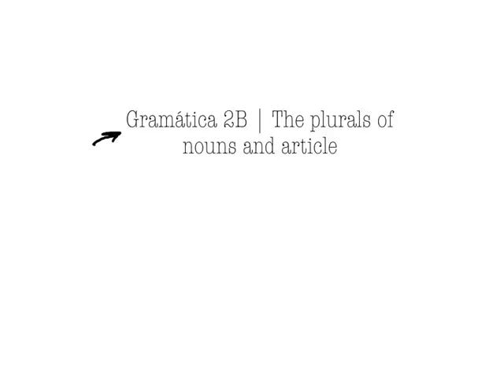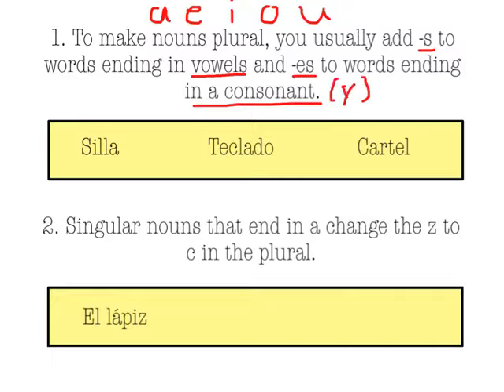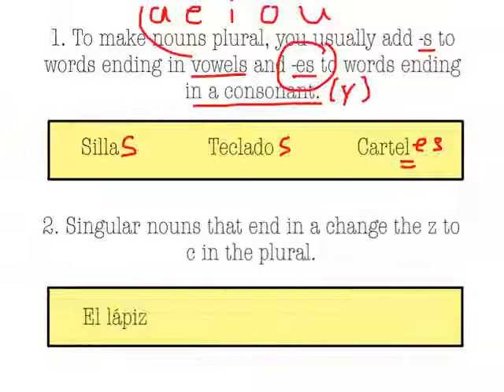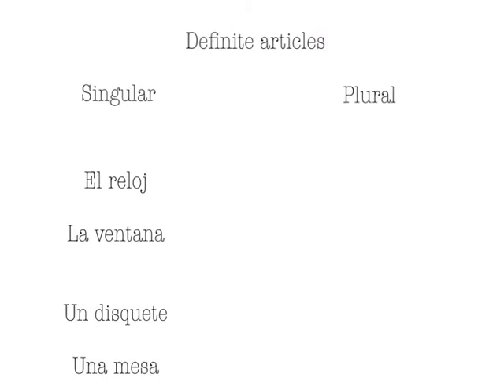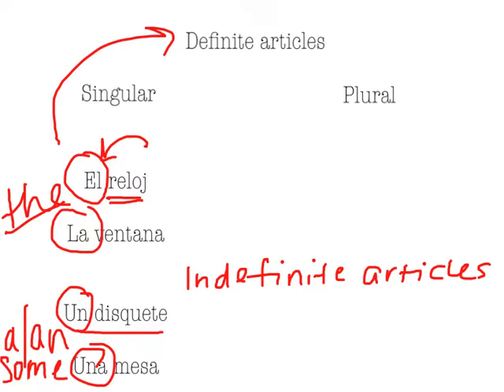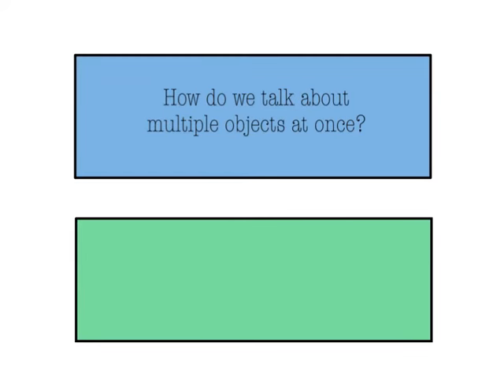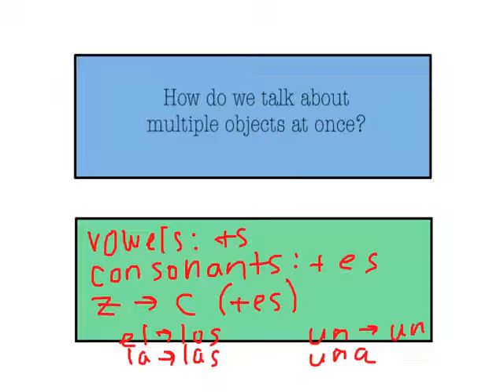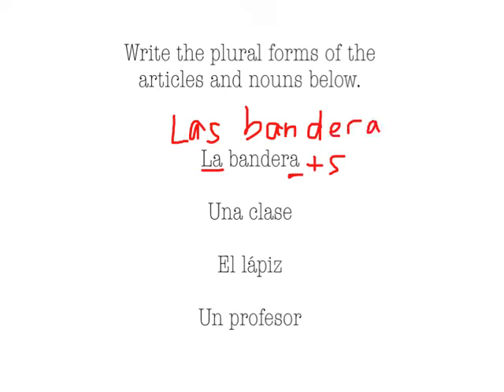Plurals of Nouns and Articles (Spanish 1, chapter 2B)